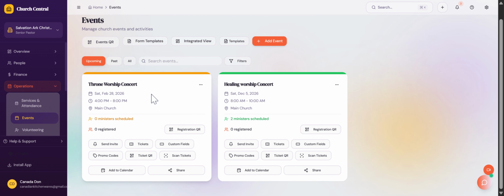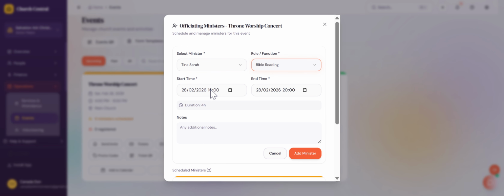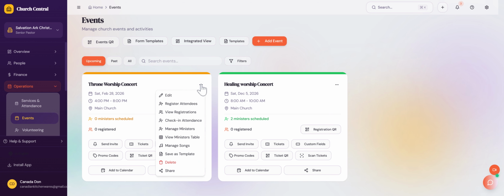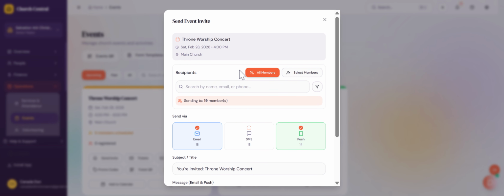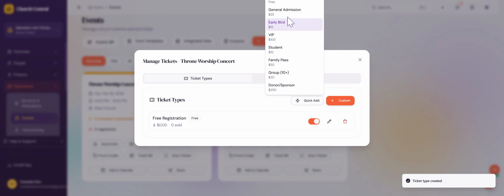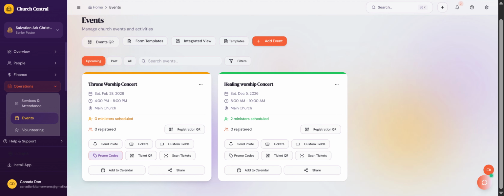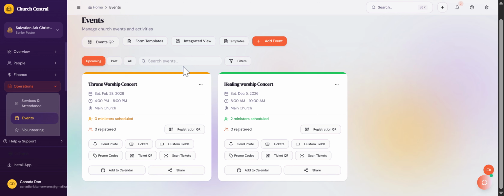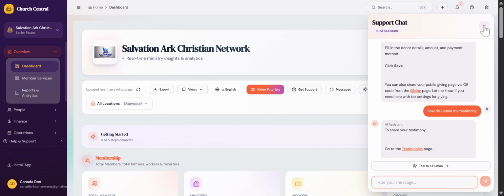Create & Manage Events on Church Central Cloud | Step-by-Step Tutorial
Create & Manage Church Events on Church Central Cloud (CCC) | Step-by-Step Tutorial for Pastors & Church Admins

Learn how to easily create, publish, and manage church events using Church Central Cloud (CCC) — the all-in-one church management platform designed for modern ministries. In this complete tutorial, we walk pastors, church administrators, and ministry teams through the exact steps to plan Sunday services, conferences, vigils, trainings, outreaches, and special programs directly from the CCC dashboard.

If your church wants to stay organized, increase attendance, and keep members fully connected through the Church Connect App, this guide is for you.

WHAT YOU WILL LEARN IN THIS VIDEO:

How to create a new church event on Church Central Cloud

How to add event title, description, date, and time

How to set recurring events (Sunday Service, Midweek Service, Prayer Meetings)

How to upload event flyers and banners for better engagement

How to add physical location or online livestream links (Zoom, YouTube, Hybrid)

How to publish events to the Church Connect App instantly

How to send reminders via email, SMS, and app notifications

How to manage, edit, and track event engagement

Best practices used by growing digital churches worldwide

WHY USE CHURCH CENTRAL CLOUD FOR EVENTS?
Church Central Cloud replaces scattered tools like WhatsApp announcements, spreadsheets, and manual reminders with one powerful digital system.

This helps your church:
✔ Increase service attendance
✔ Improve member engagement
✔ Stay organized digitally
✔ Promote programs professionally
✔ Manage multi-branch church events in one place

PERFECT FOR:

Pastors

Church Administrators

Ministry Leaders

Multi-Branch Churches

Digital & Hybrid Churches

Growing Ministries worldwide (Africa, UK, USA, Asia)

FEATURES COVERED:
• Event Creation Dashboard
• Recurring Church Events
• Event Notifications & Reminders
• Member App Integration (Church Connect App)
• Registration & Volunteer Sign-Up
• Online & Physical Event Management

📱 Empower your church with a fully digital management system built for ministry growth.

PRO TIP:
High-performing churches plan all services, conferences, and special programs inside Church Central Cloud so members never miss important church activities.

Church Management
Church Growth Tools
Digital Ministry Systems
Church Automation & Administration